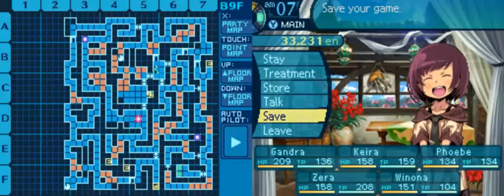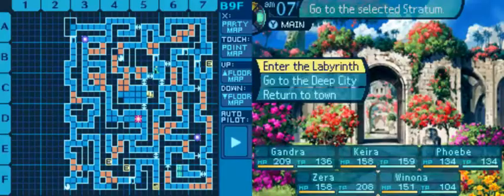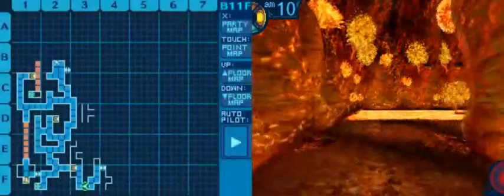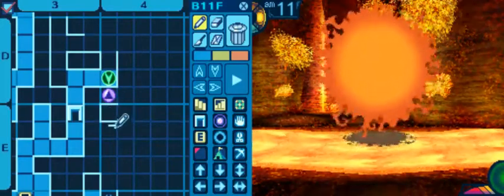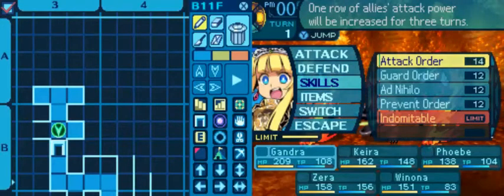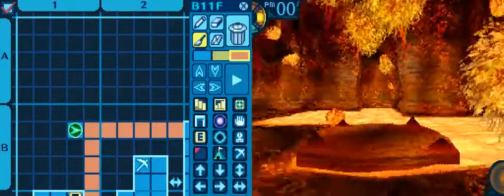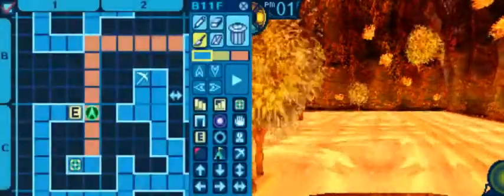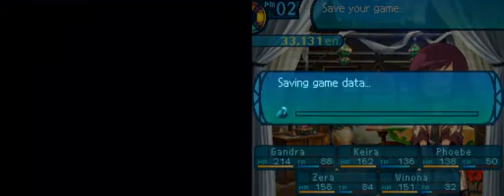Etrian Odyssey 3 - 31 - Both Sides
We learn of both sides of the story, and have a choice to make. (I also go into detail about the hiatus a bit) Not a major episode, but one to help me get back in gear.